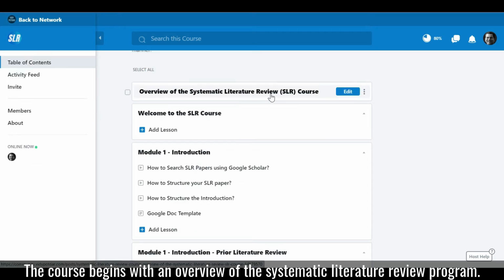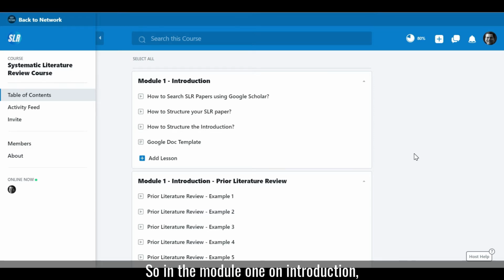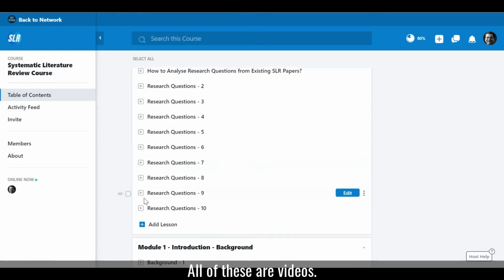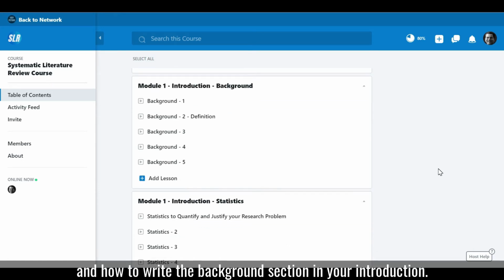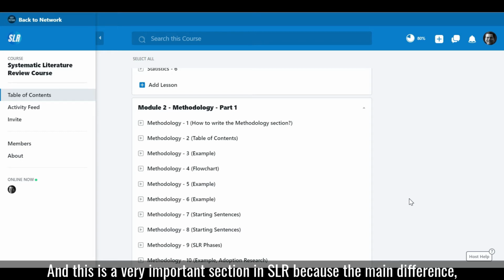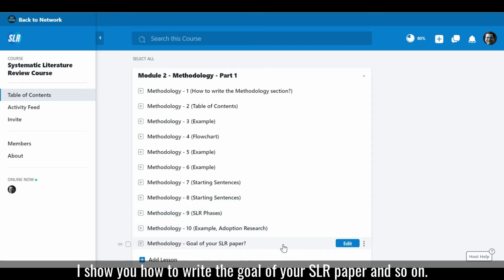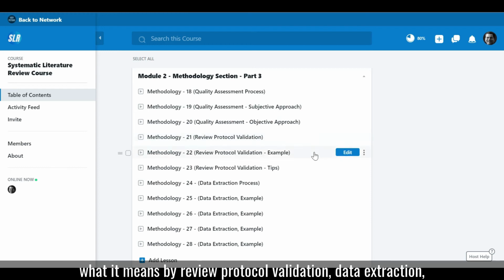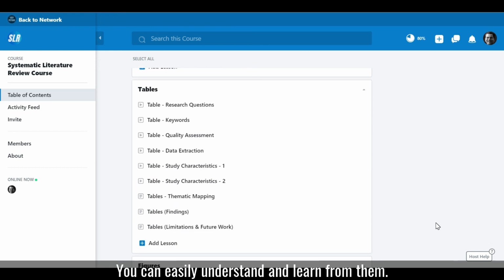2. SLR Course Module 2: Methodology by A/Professor Vidy Potdar | Australia 🇦🇨 | 126 Lessons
2. SLR Course Module 2: Methodology by A/Professor Vidy Potdar | Australia 🇦🇨 | 126 Lessons

In this video, I am going to give a brief about the 2nd module of the most detailed Systematic Literature Review Course. The 2nd module is all about the methodology. I have covered each and every thing in detail.

Do watch the complete video and make sure you take more value by signing up for my course.